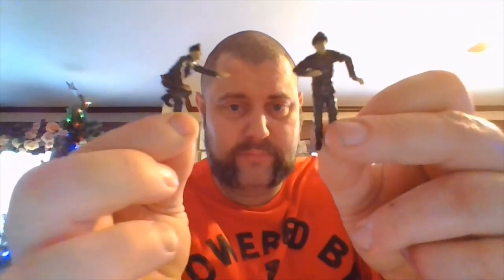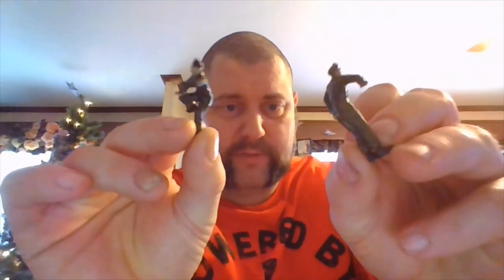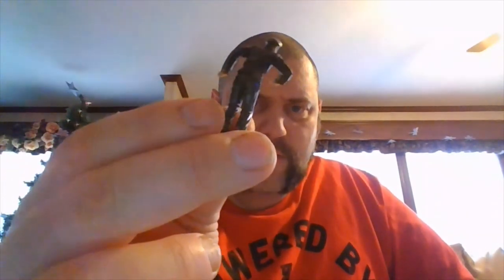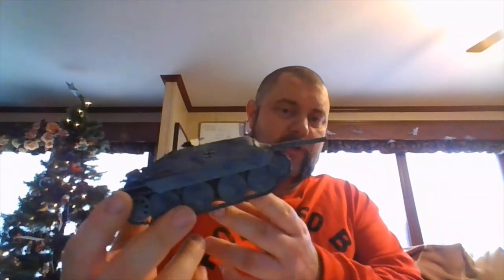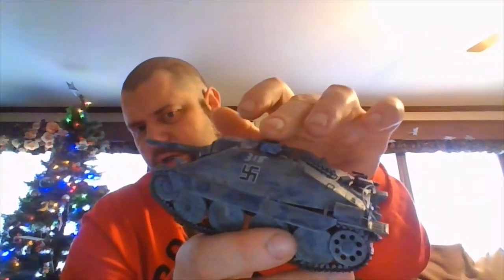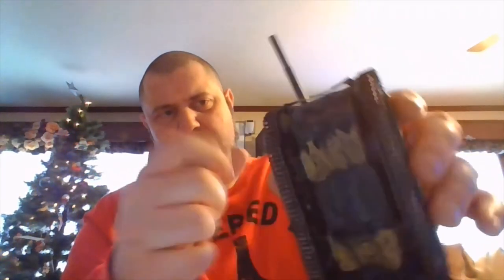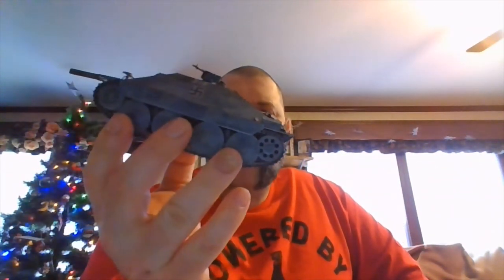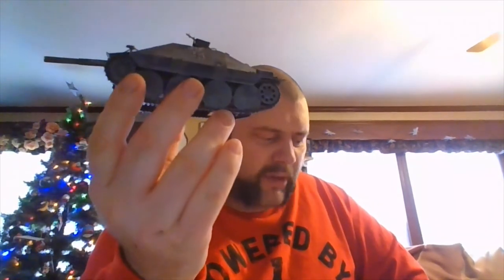Jagdpanzer GB Hetzer 38T final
The Final on my GB entry Hetzer 38T "late model" weathering and figures are done decals on took the tail decals from the Focke Wulf BF 190. still need to build the Diorama but the main gift is completed.

Special Thanks to the Hosts of the GB
Markus @ Scale Bench